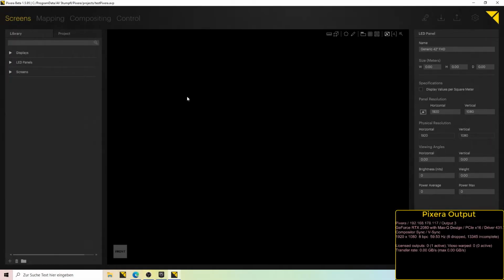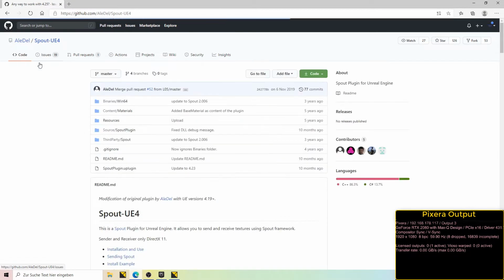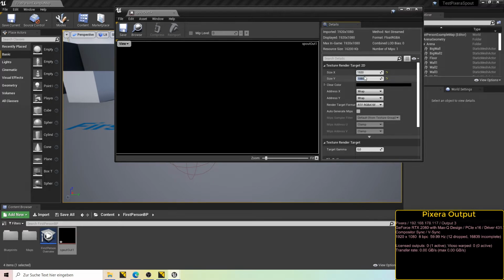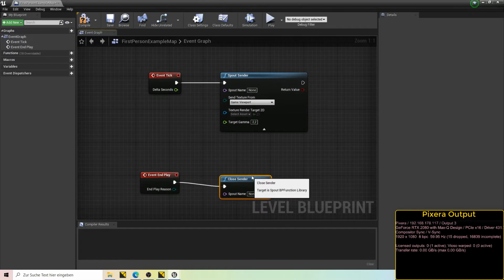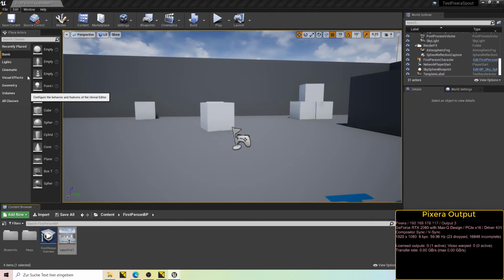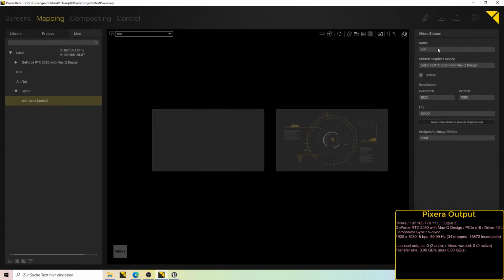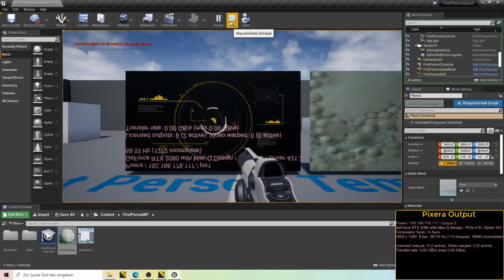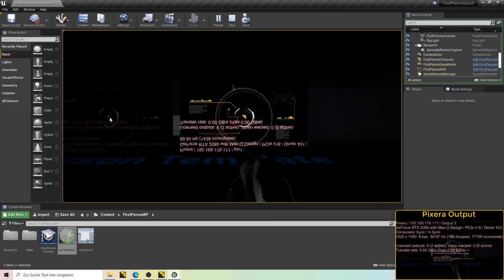How to combine Unreal and Pixera via Spout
In this Workflow video Pixera user Benjamin Müller shows how to combine Unreal and Pixera via spout.
Big thanks to Benjamin for sharing this video with us.

Please also have a look on his hompage and also on his software tools to communicate with Pixera :-)